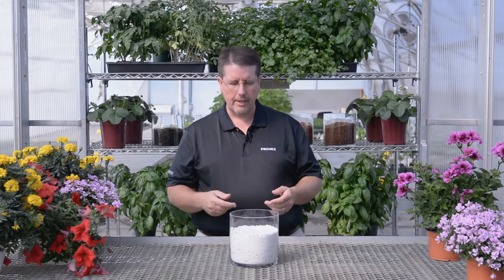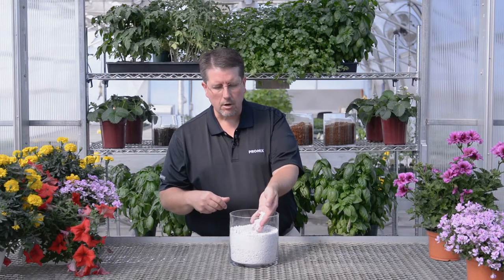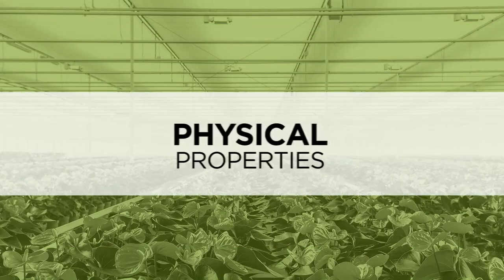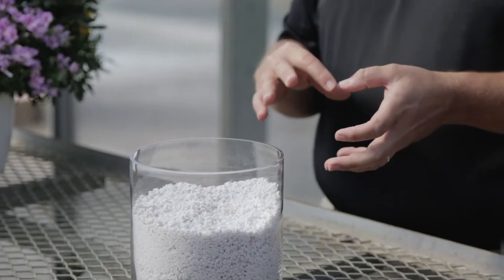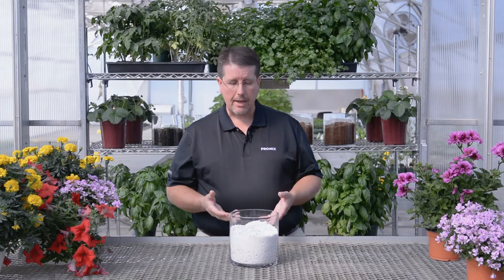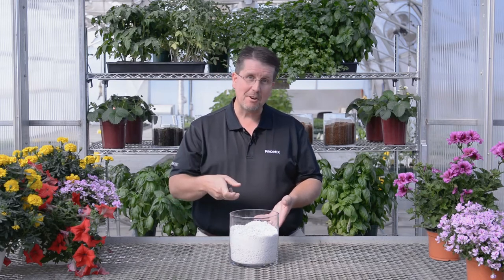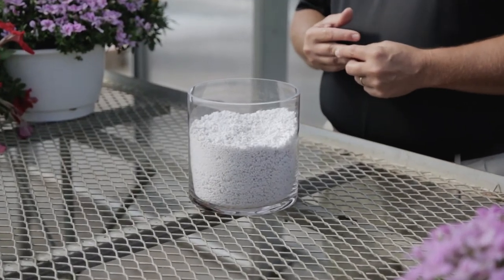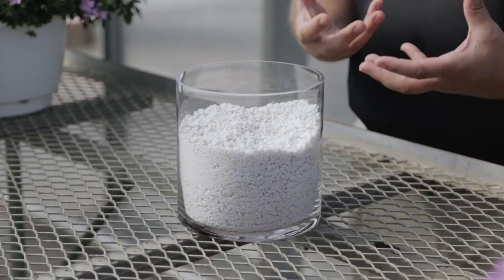PRO-MIX Growing Media Components Explained: Perlite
Horticulture Specialist Troy Buechel talks about one of PRO-MIX growing media components which is the perlite.

Perlite is an alumino-silicate ore of volcanic origin. The raw ore is crushed, graded and screened in various particle sizes. Perlite has a high total-porosity and improves drainage and air porosity.